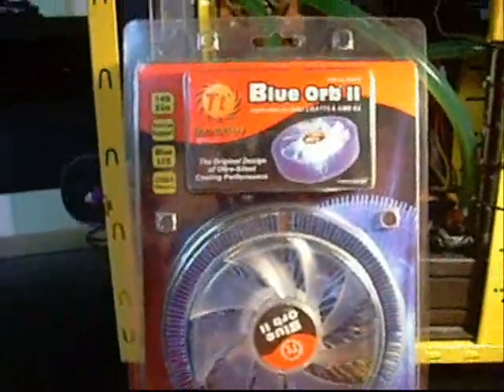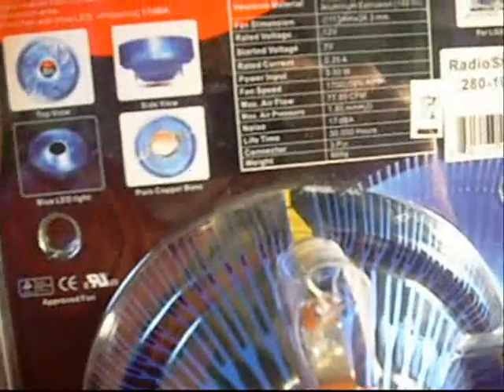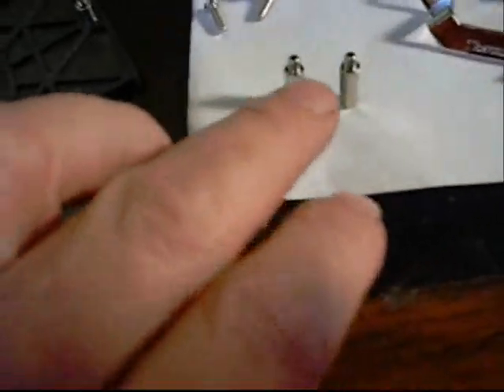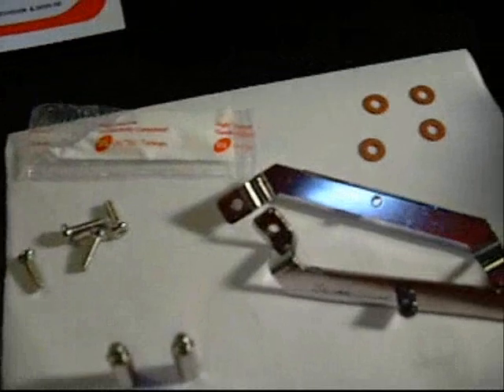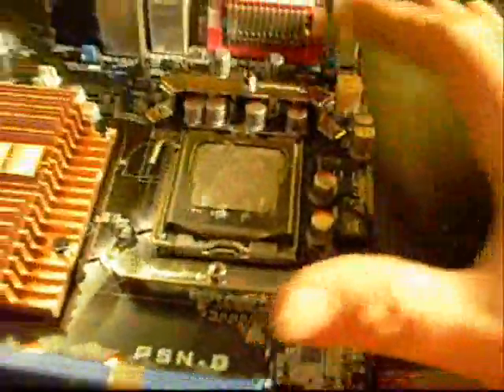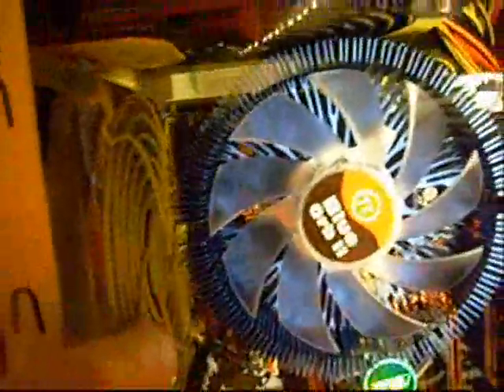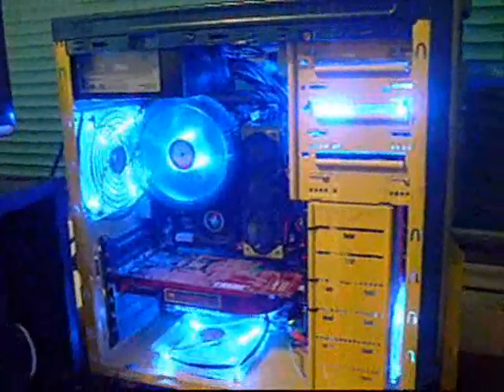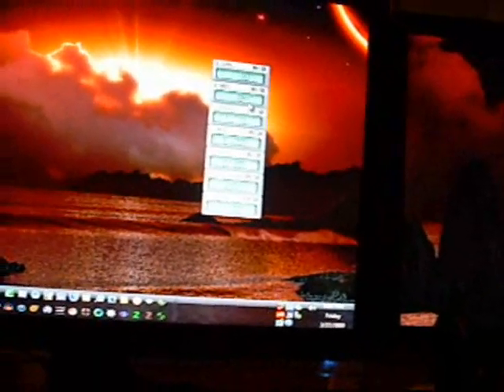Thermaltake Blue Orb II review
Just a quick review on the Thermatake Blue Orb II cpu cooler.